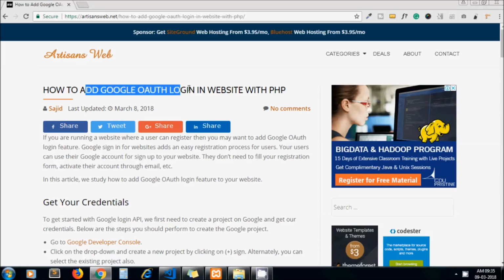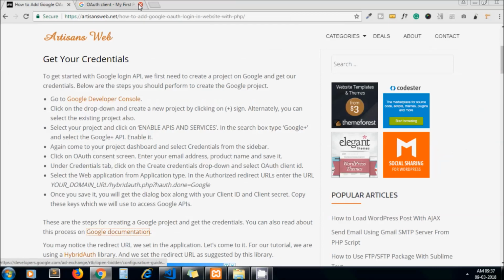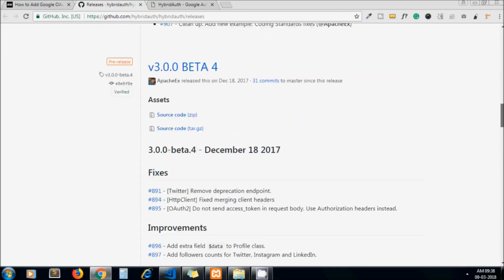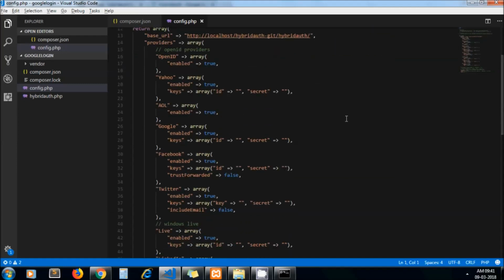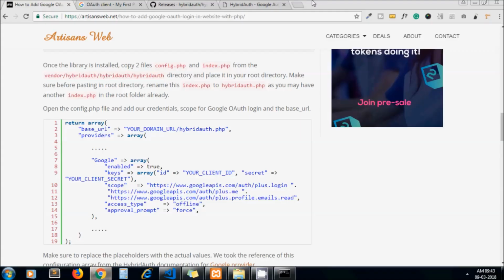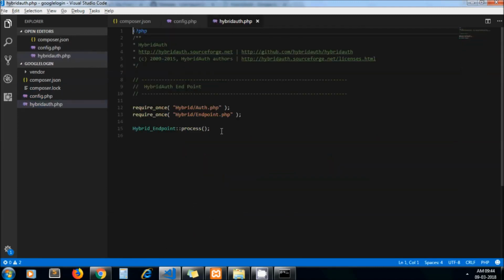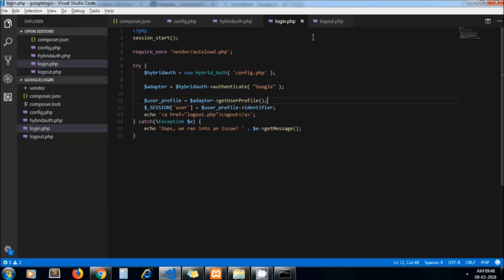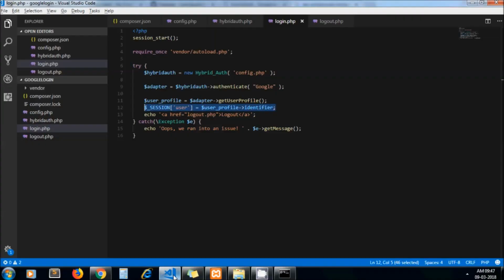How to Add Google OAuth Login in Website with PHP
If you are running a website where a user can register then you may want to add Google OAuth login feature. Google sign in for websites adds an easy registration process for users. Your users can use their Google account for sign up to your website. They don’t need to fill your registration form, activate their account through email, etc.

In this video, we study how to add the Google OAuth login feature to your website.